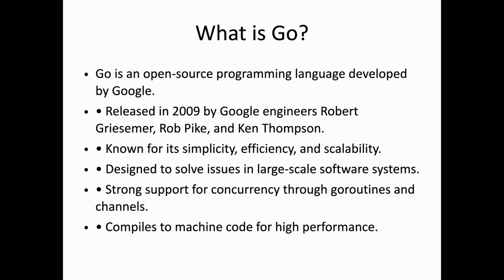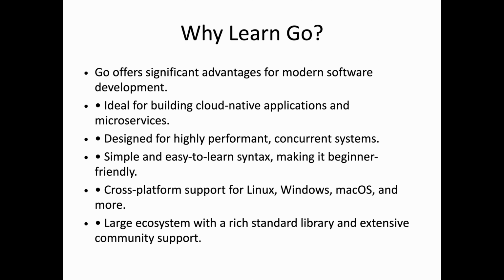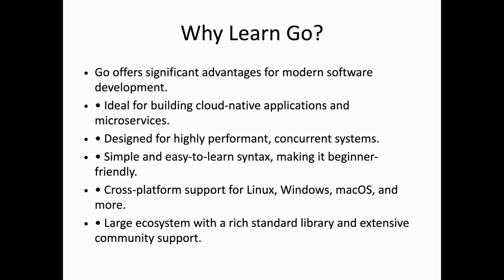#2 Introduction to Go Programming Language (Golang Intro) | Go tutorial for beginners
Welcome to our comprehensive Golang Introduction! In this video, we provide a clear and concise intro to the Go language, perfect for both beginners and those looking to refresh their knowledge. Learn the key concepts, features, and benefits of the Go programming language, a powerful and efficient language designed by Google. Whether you're new to coding or an experienced developer, this video gives you a solid overview of Go language tutorial.

Golang tutorial Topics covered include:

- What is Golang?
- Why choose Go for your next project?
- Key features of Go programming language
- Introduction to Go programming concepts
- Go tutorial for beginner
- Learn go

By the end of this Go lang intro, you'll better understand why Golang is a great choice for modern software development.

Laptop Used for Creating the Video:

Mic used for creating the video:

Best Mic for YouTuber:
(Type - C Microphone)